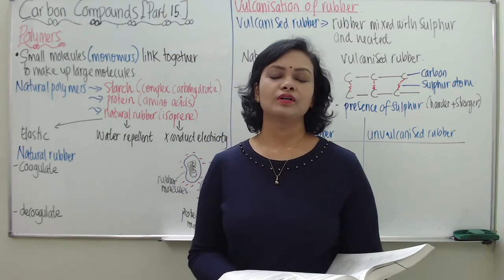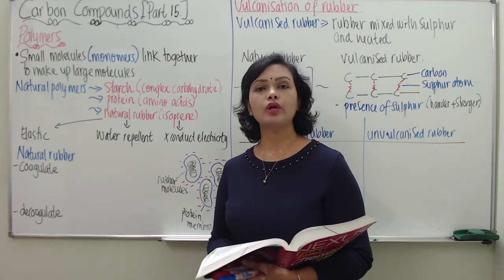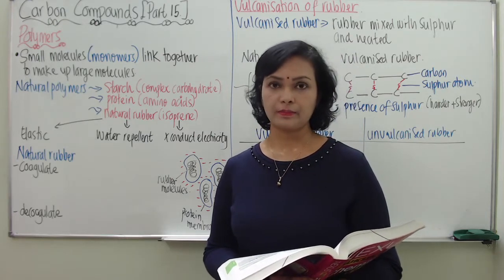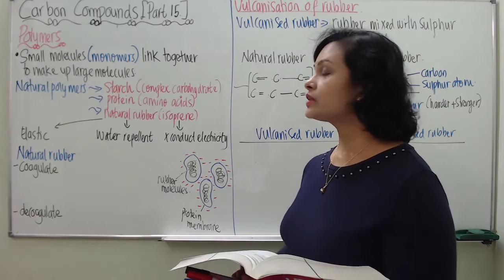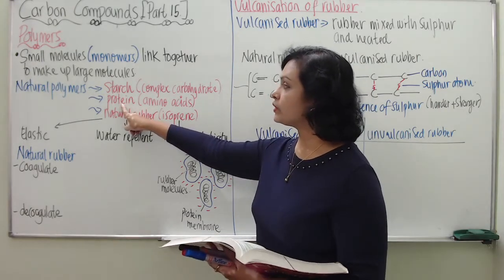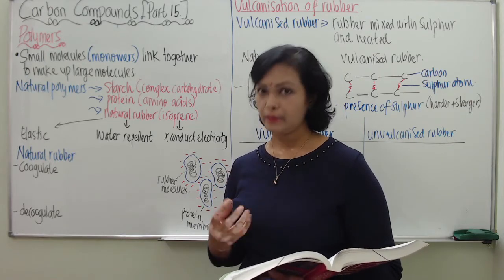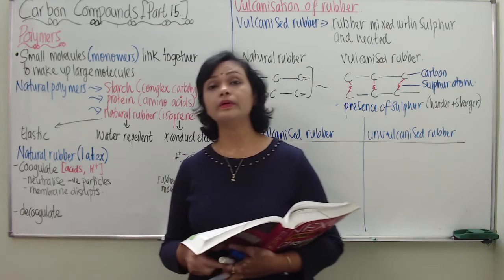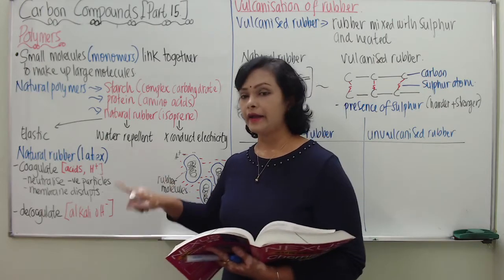Polymers(1)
This lesson video is about Polymers and vulcanization of rubber.